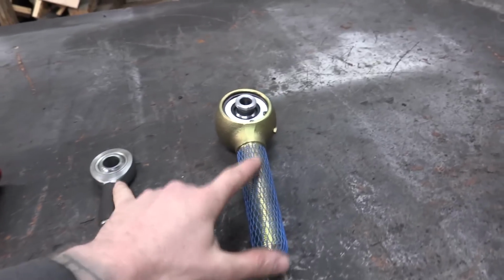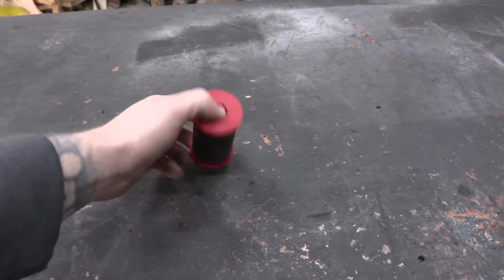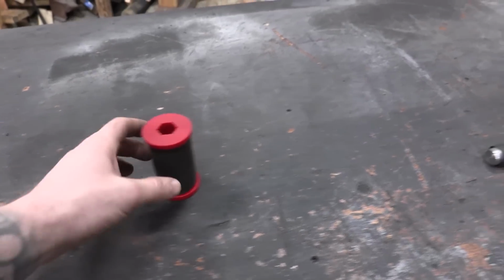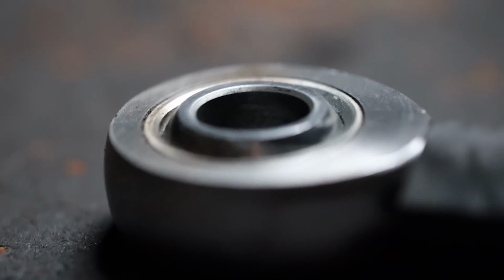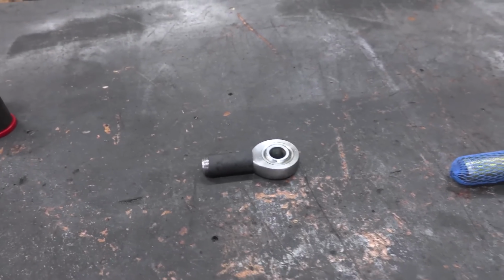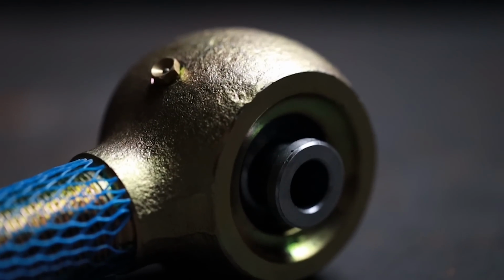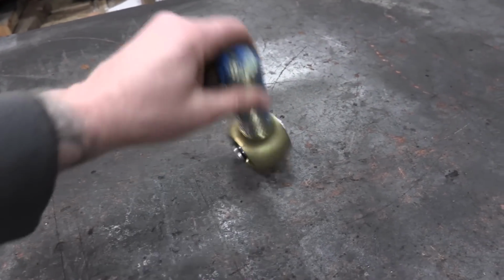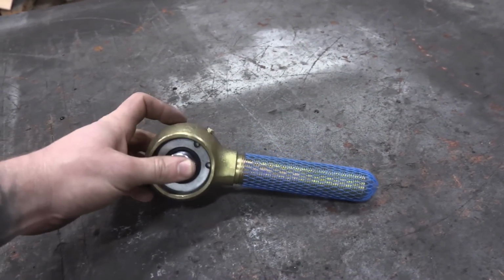Flex Joints VS Heim Joints VS Bushings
I've had this question come up a lot. What joint should I get? Re-buildable Flex joints, Heim joints or bushings? There are good reasons to get each and good reasons not to. Selecting the correct rod end doesn't need to be a difficult process. Look at your needs and weigh the pros and cons of each joint. Done! I hope this video helps those of you that are on the fence. Enjoy the video!